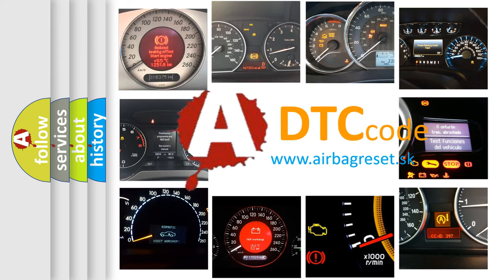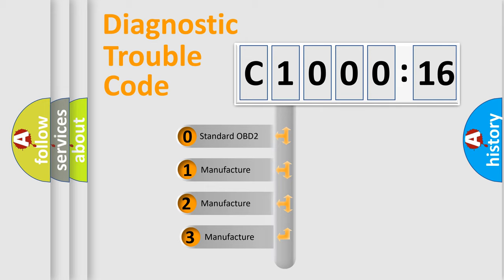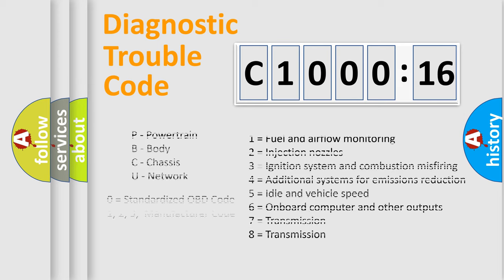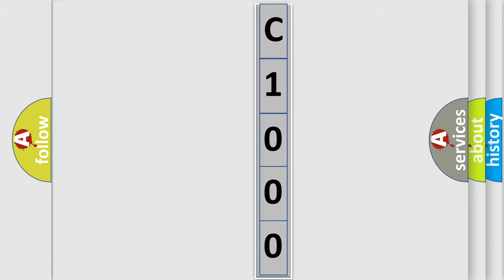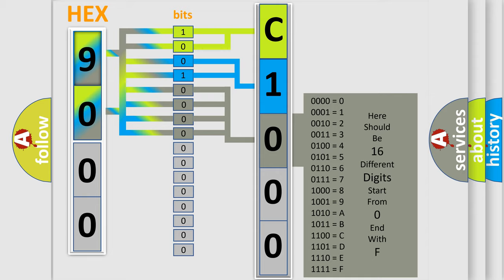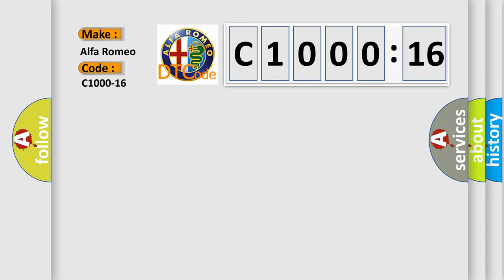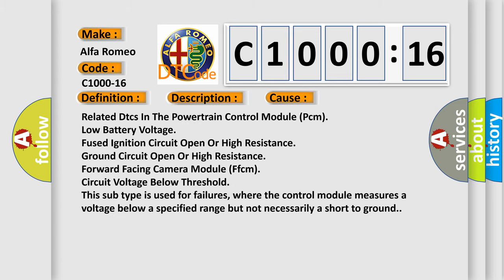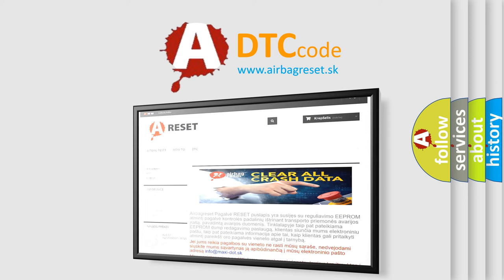DTC Alfa-Romeo C1000-16 Short Explanation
Contents:
0:21 Basic DTC analysis according to OBD2 protocol standard.
1:48 Insight into programming
2:58 A diagnostically understandable description of the Diagnostic Trouble Code
3:05 Basic error definition

Make:
Alfa Romeo
Code:
C1000-16
Definition:
Battery - Circuit Voltage Below Threshold
Description:
The monitored voltage to the Forward Facing Camera Module (FFCM) is below a calibrated value.
Cause:
Related Dtcs In The Powertrain Control Module (Pcm)
Low Battery Voltage
Fused Ignition Circuit Open Or High Resistance
Ground Circuit Open Or High Resistance
Forward Facing Camera Module (Ffcm)
Failure Type: